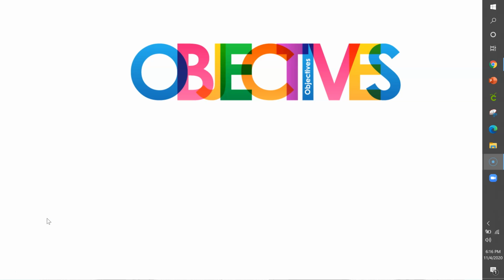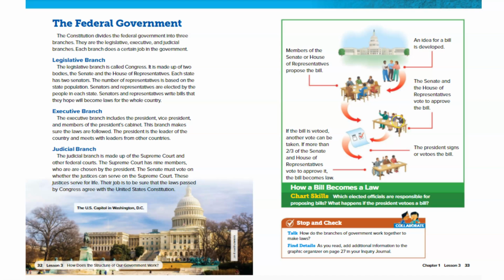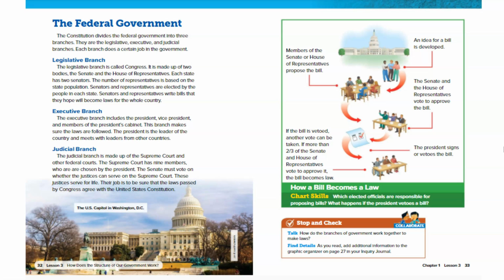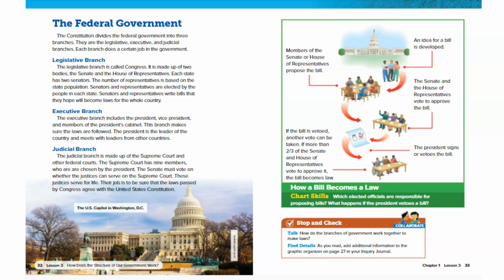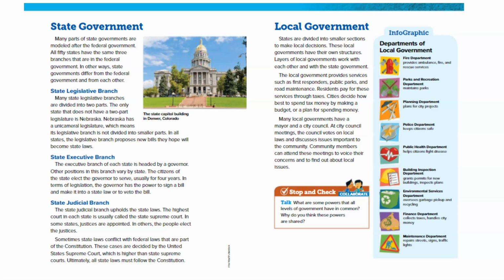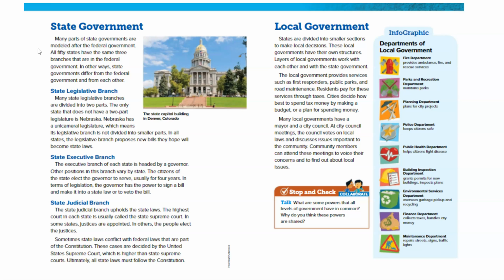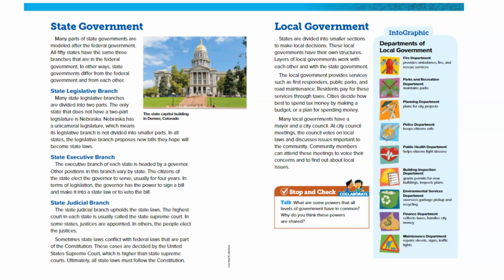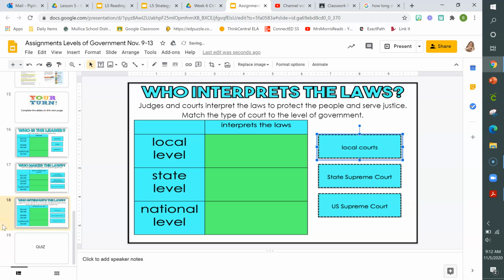SS Ch1 L3 Day 2